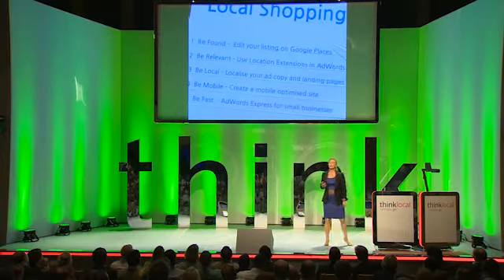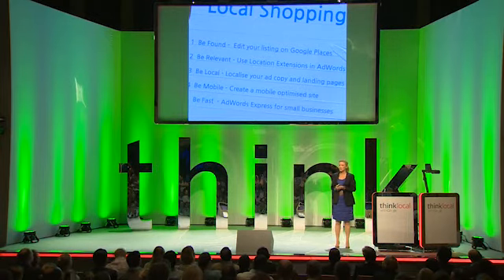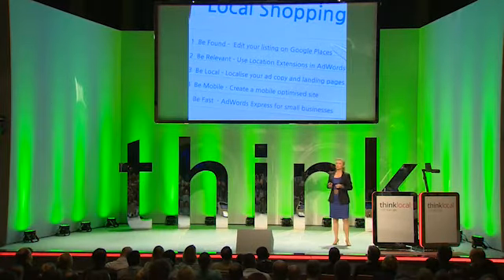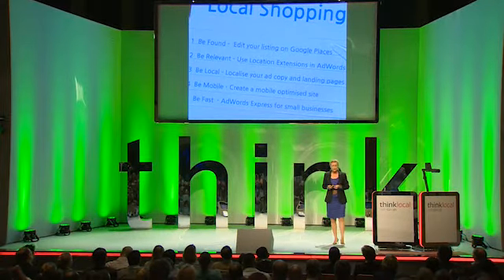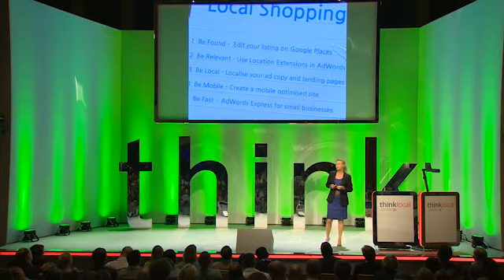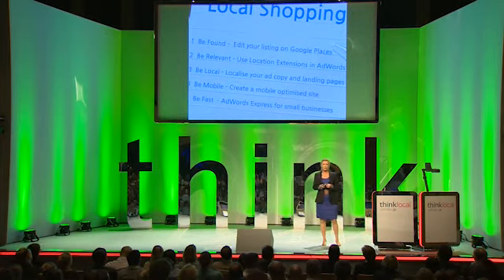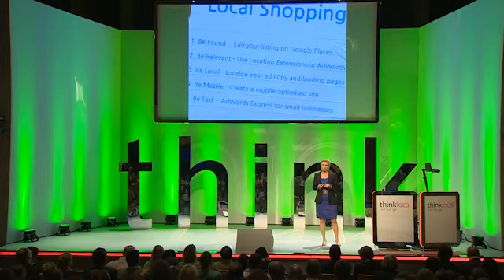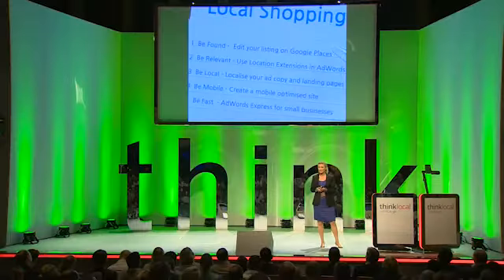Think Local 2011: Emma Frazer, Google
Think Local 2011 took place on 4th October and showcased insights, inspiration and ideas on how to engage with your customers in a more local way.

Emma Frazer, Senior Industry Head at Google, gives the audience key takeaways and 'To Do's' on how they can engage their customers locally.